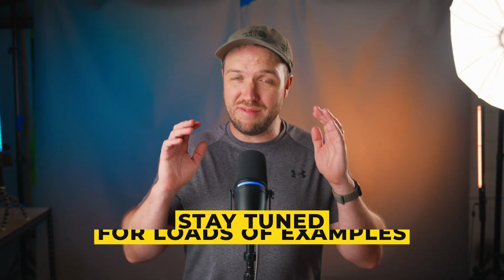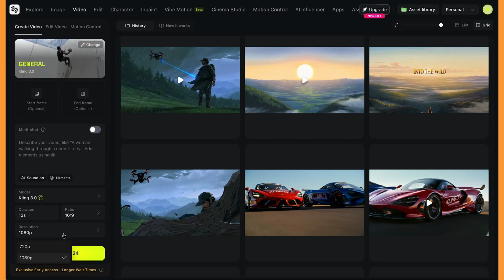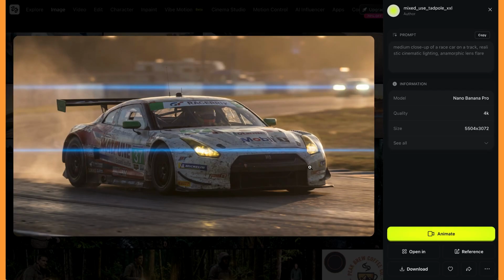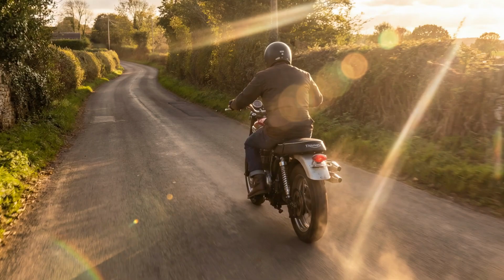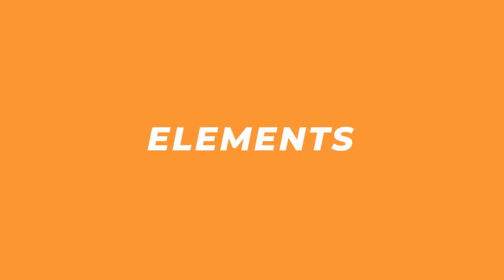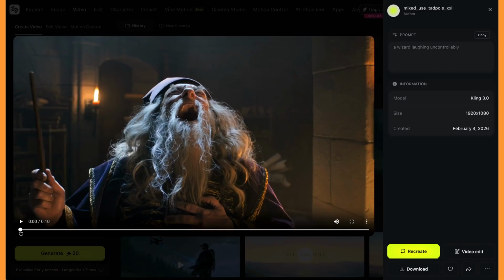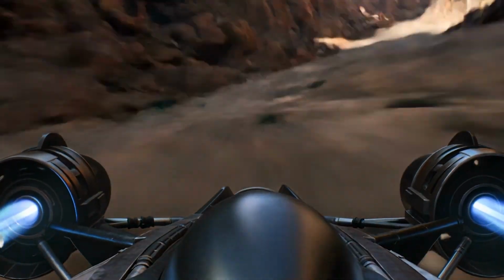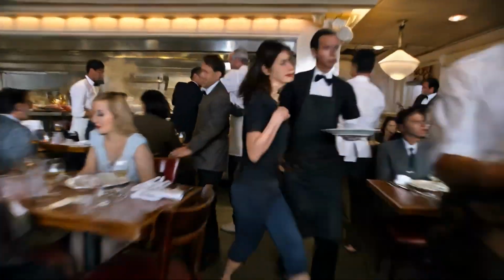The Best KLING 3.0 Prompts, Explained